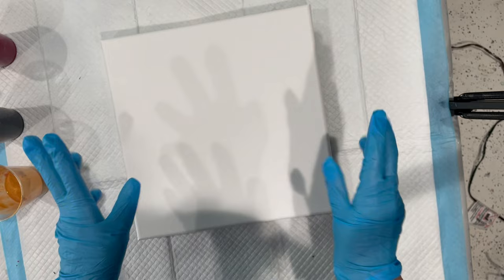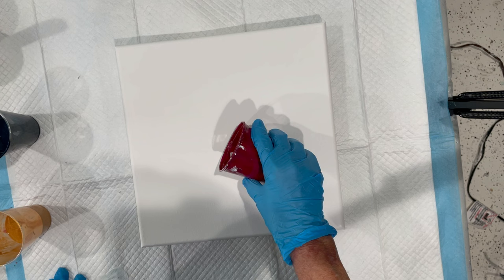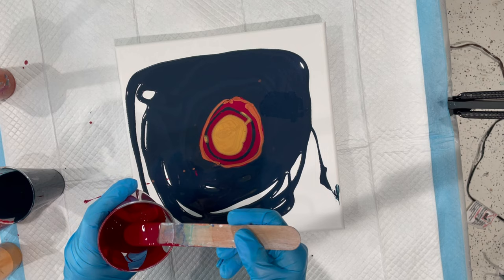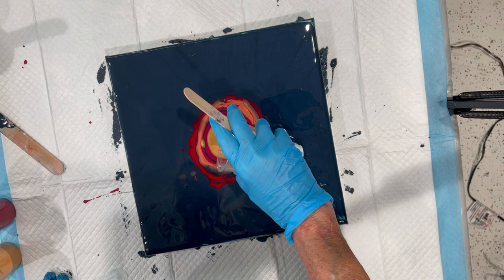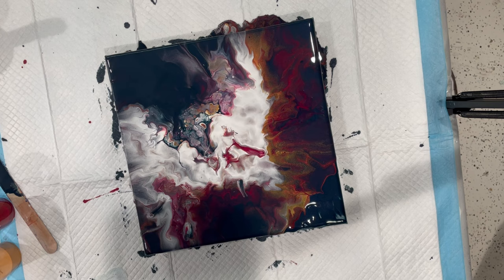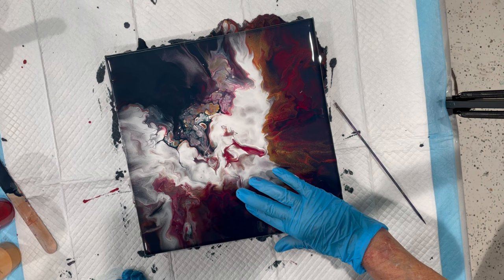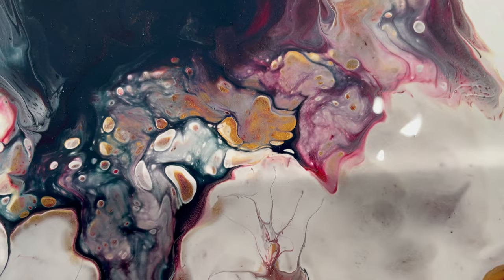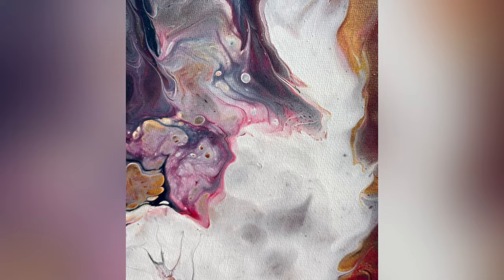(35) I WASN’T EXPECTING STORM CLOUDS! 12X12 inch canvas. FLUID ART, ACRYLILC POURING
This started out as a bloom, but I changed my mind mid-stream. It went in a completely different direction and became a galactic storm cloud! The cell activator did not react as I expected, and created a cloud look instead of lacing. The result was quite surprising, but pleasing. I hope you enjoy watching this creation.

Colors Used:
Liquitex Quinachrodone Magenta mixed with Arteza Bordeux Red
Liquitex Black mixed with Amsterdam Prussian Blue
Pebeo Precious Gold Fine
Golden’s Copper
Arteza Bordeax Redjk

Cell Activator
1 part Deco Art Titanium White, 4 parts Aussie Floetrol

You can follow me at: CathArtistry Fluid Art page on Face Book You can also contact me at if you have any questions or are interested in purchasing any of my art work.